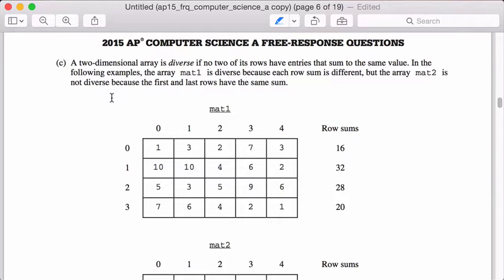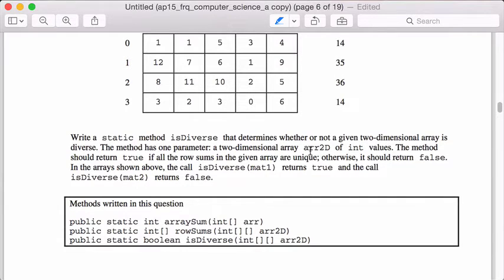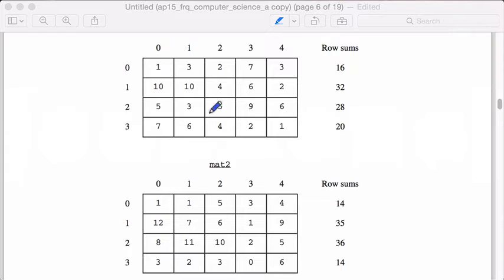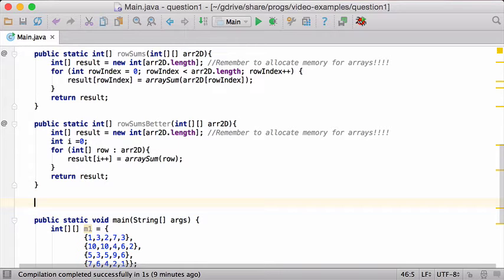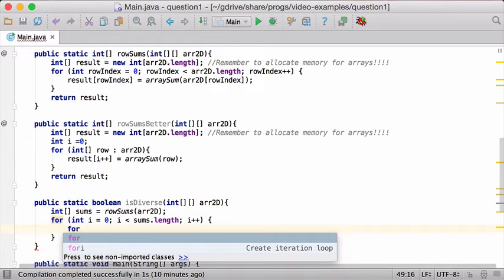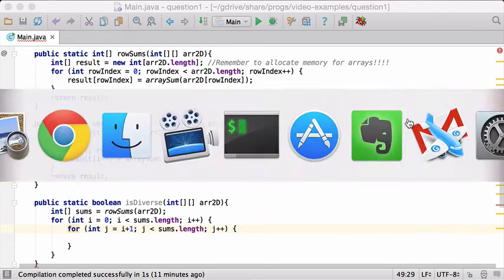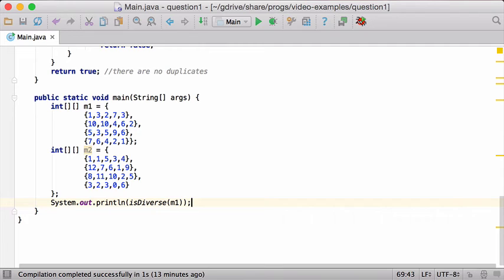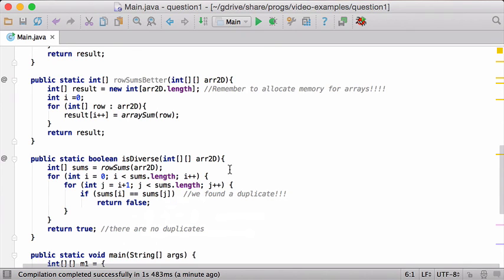AP Computer Science 2015 Question 1c Find Duplicate Values in Array